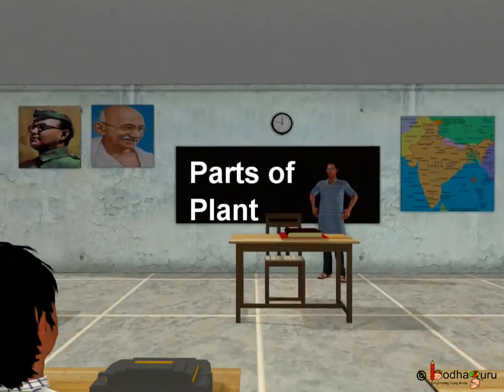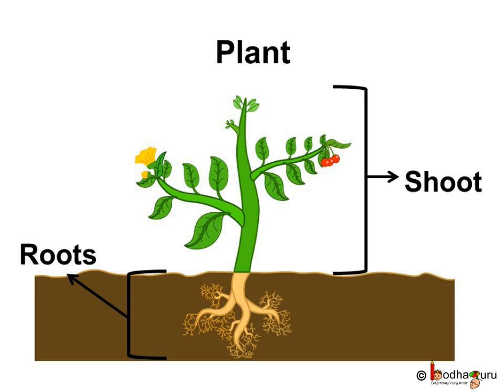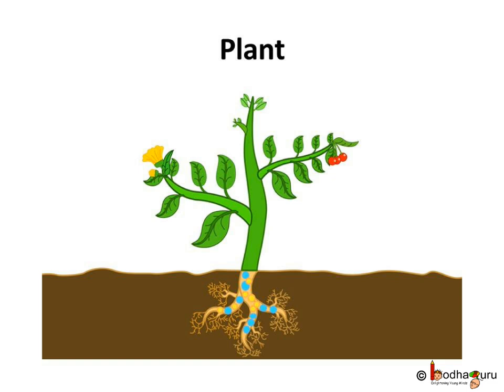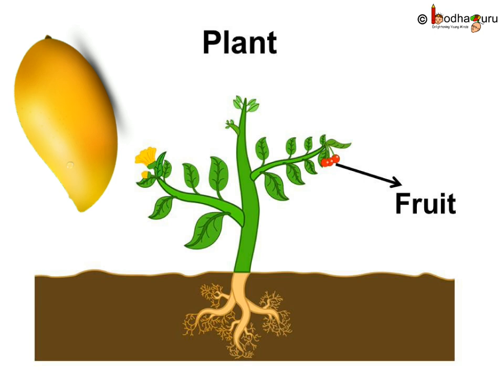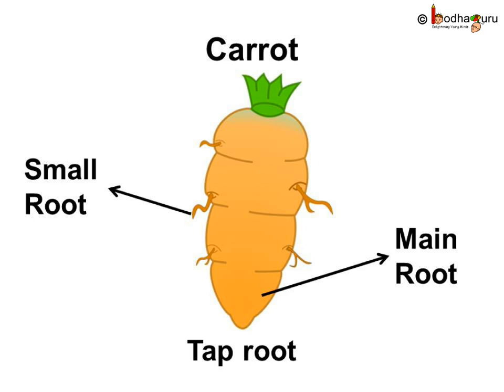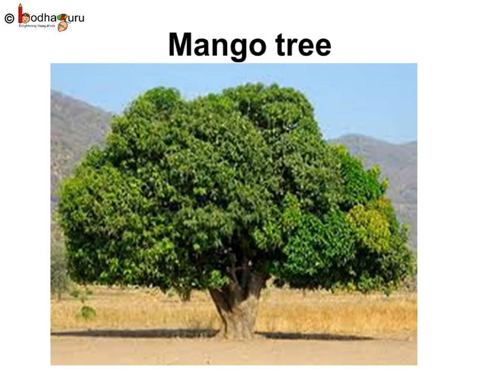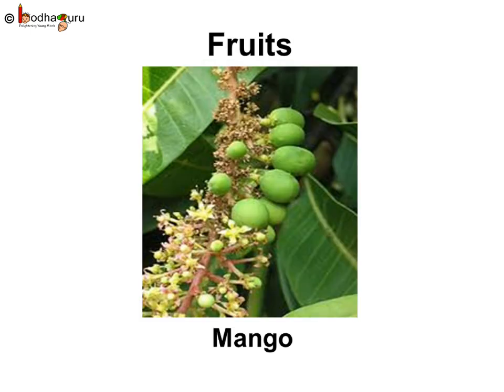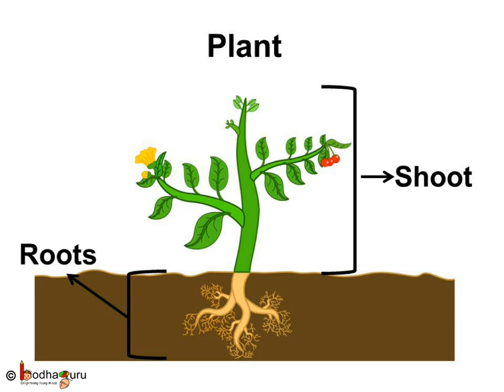Science - Parts of the Plant - English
It explains about parts of plants (e.g. root, stem, leave etc.). It also explains functions of each part of plants.

Learn the about plant parts and make your own plant by joining parts. Play the game -- Rebuild the Farm, download

Learn the about plants parts, pluck the fruits in time, play -- Pluck the fruits, download

Learn the about plants, be a farmer and reap the harvest with -- Reap the Harvest, download

Team BodhaGuru